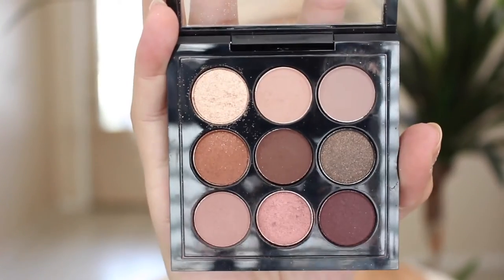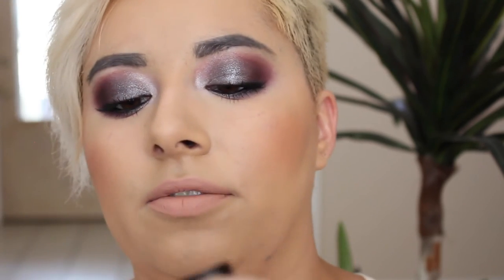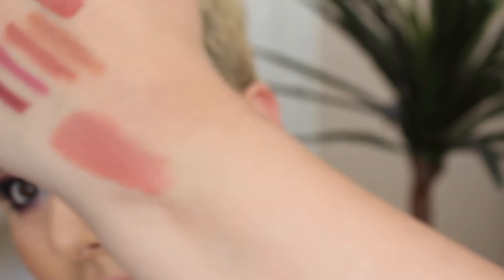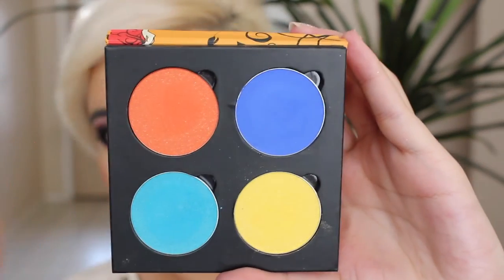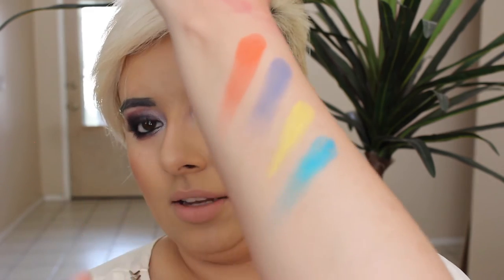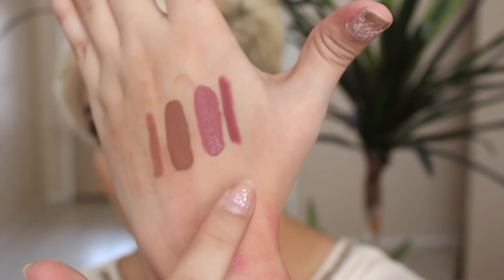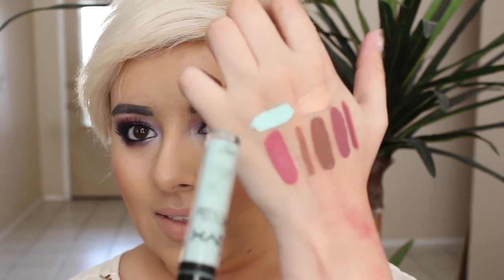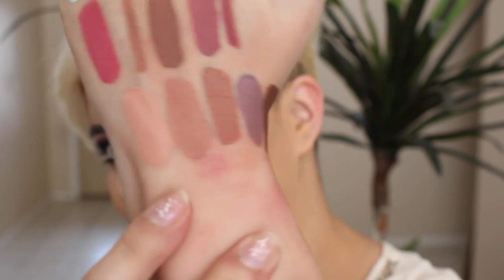Collective Makeup Haul: Sephora, Ulta, MAC, Kylie Cosmetics!